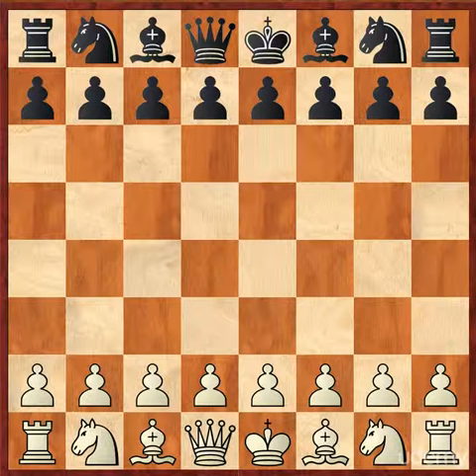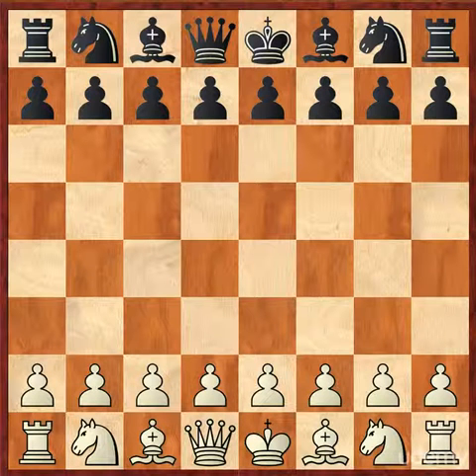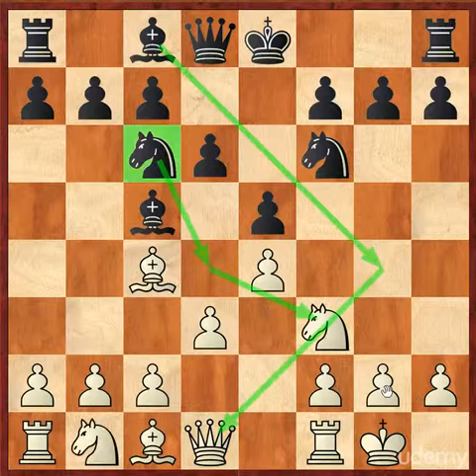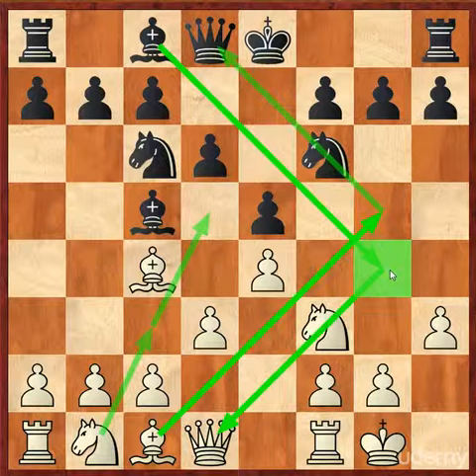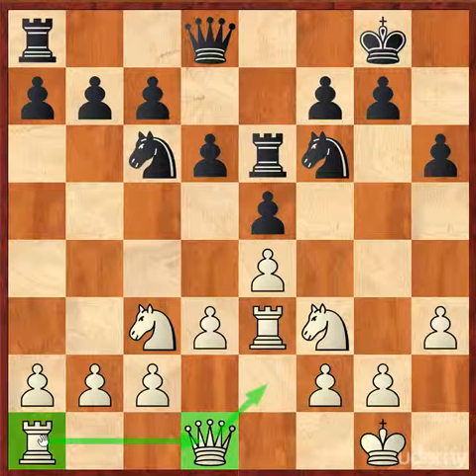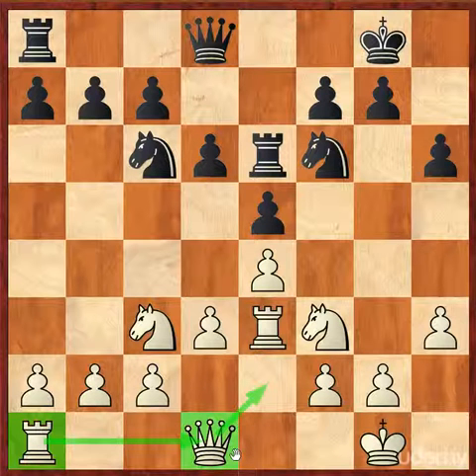Chess Tactics : Giuoco Piano Opening System